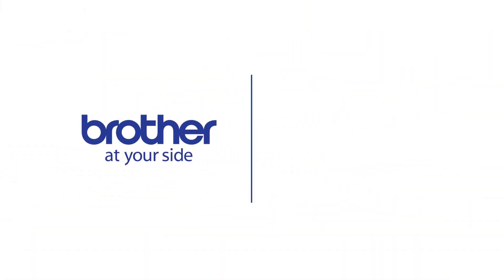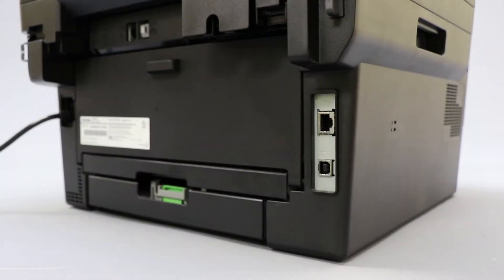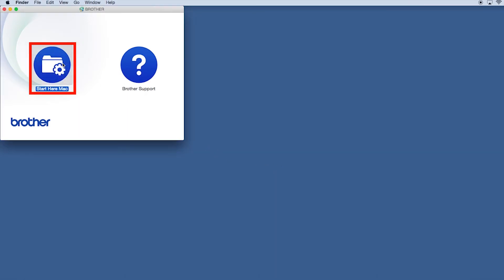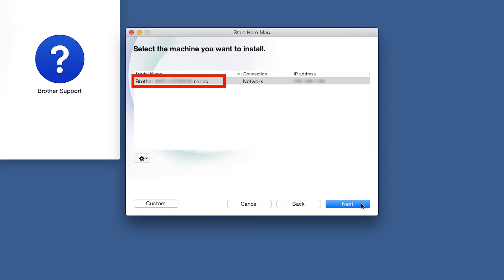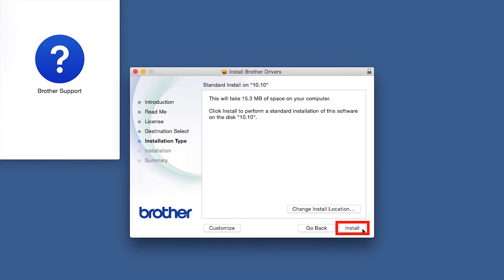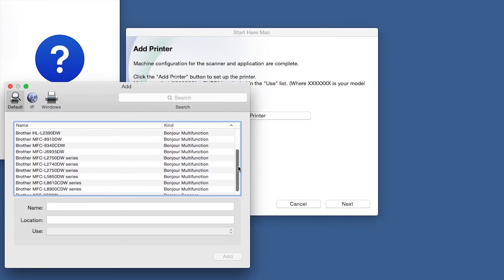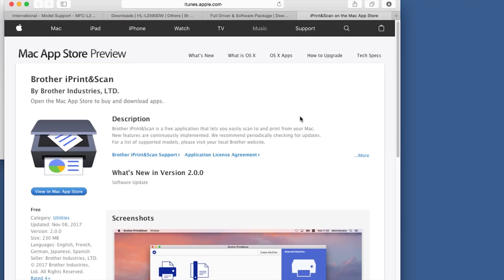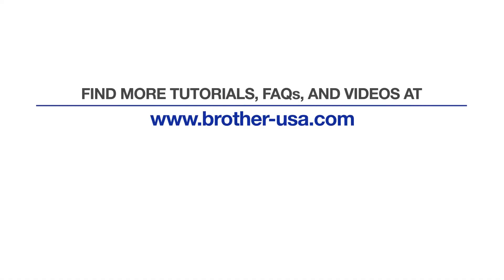Install MFCL2750DW or HLL2395DW on a Wired Network - for Macintosh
Learn how to set up your Brother HL-L2395DW, MFC-L2750DW, or MFC-L2750DW XL laser printer on a wired Ethernet network in this tutorial.

The model shown is the MFCL2750DW

Models covered:
Brother HLL2395DW
Brother MFCL2750DW
Brother MFCL2750DWXL

Quick Links / Table of Contents:
Models covered 00:09
Connect the cable 00:20
Download the software 00:28
Running the Installer software 00:40
Enter your password 01:19
CUPS driver 01:38
Download iPrint&Scan 01:50

This video will cover multiple models and operating systems even though your machine may not match the model on the screen the overall process will be the same. (Covers HL-L2395DWDW and MFC-L2750DWXL network setup too.)

Click “open”

Click “Next”

Click “Continue”

Click “Install”

Click “Add.”

Click “Next.”

Customers also searched:
Brother HL L2395DW Ethernet Macintosh
Brother MFC L2750DW Ethernet Macintosh
Brother MFC L2750DW XL Ethernet Macintosh